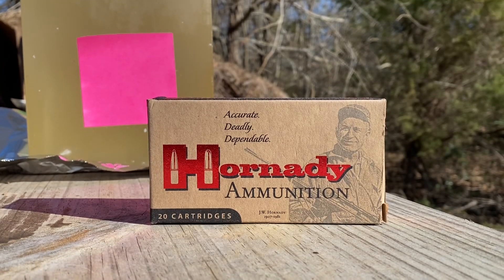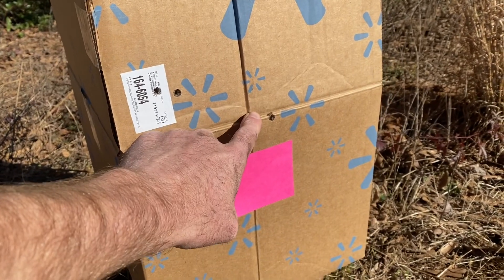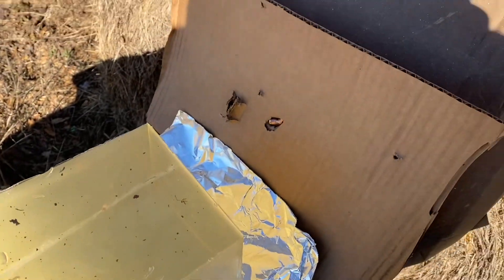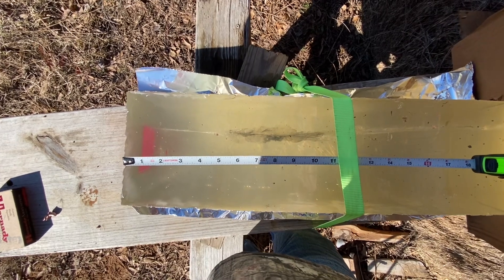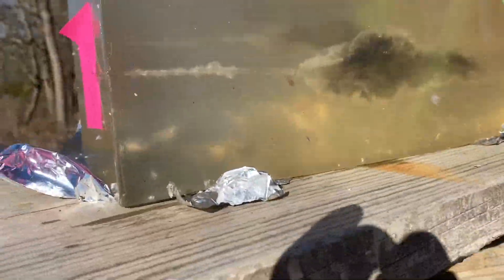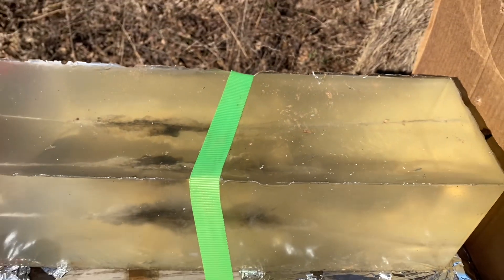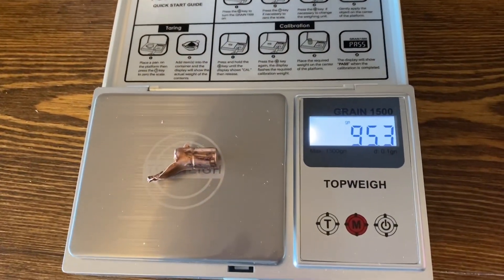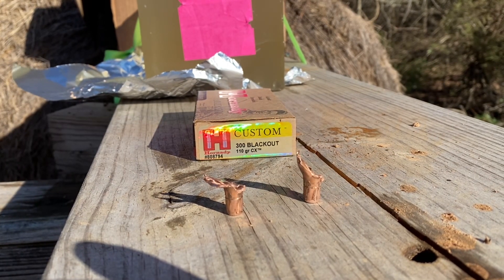300 Blackout in Ballistic Gel: Hornady Custom 110 gr CX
Firing Hornady Custom Ammunition with the copper alloy cx bullets at ballistic gel at different distances and comparing the expansion, penetration,and weight retention to help determine if this is good ammunition for deer hunting and at what distances?